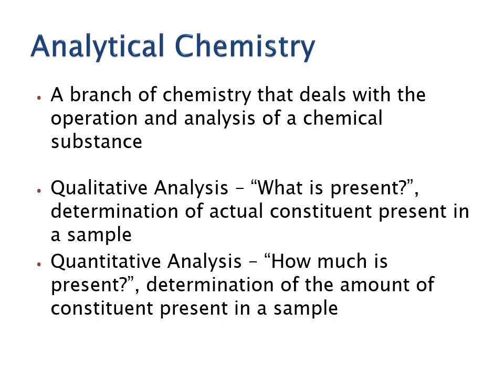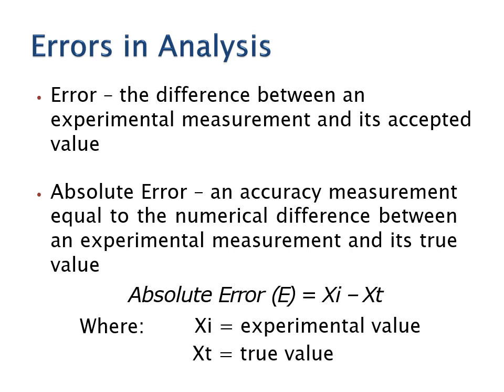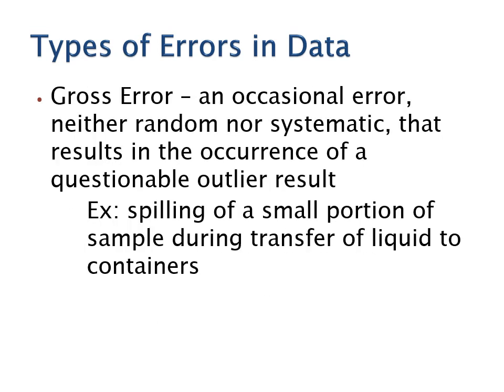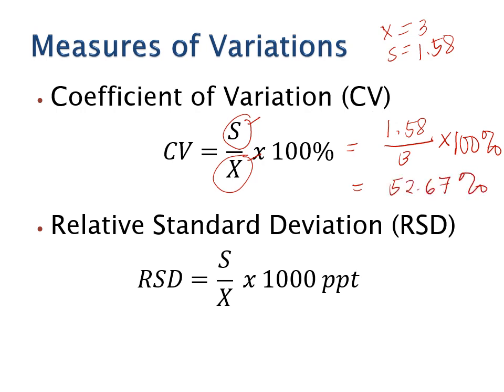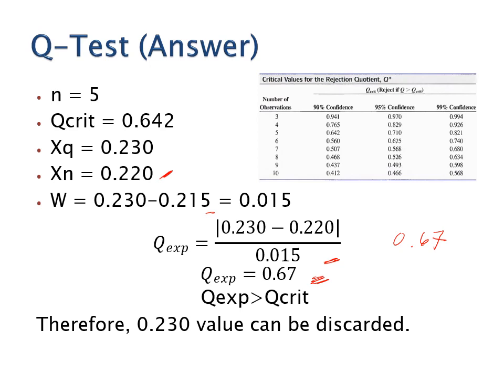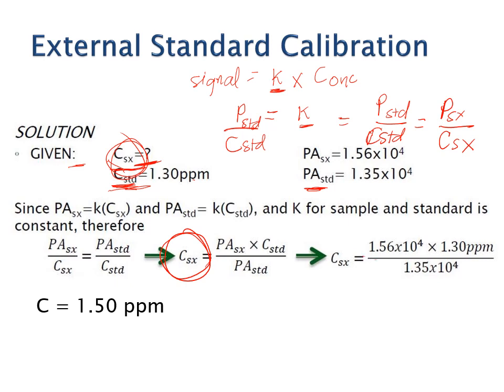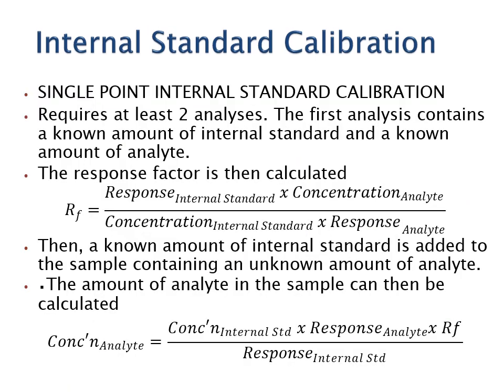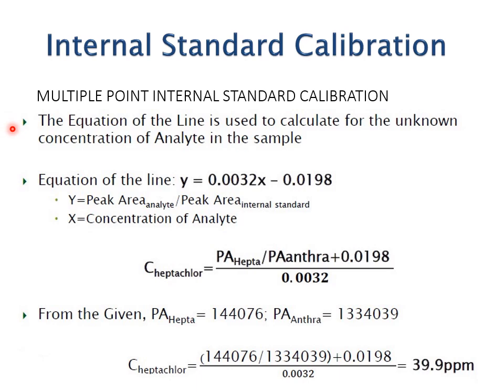3 _Introduction to Analytical Chemistry